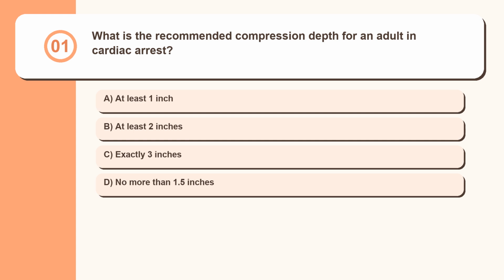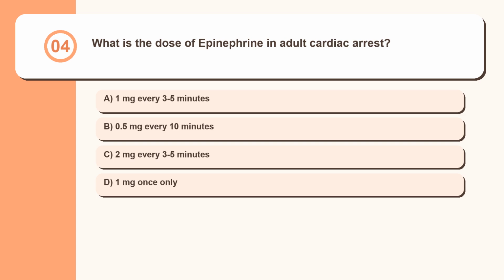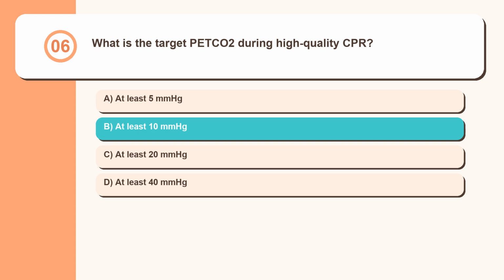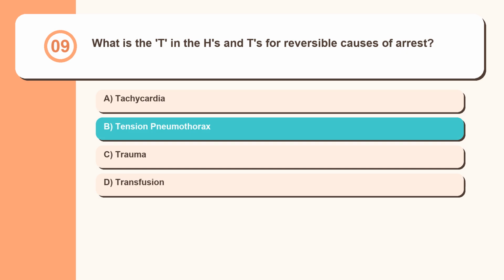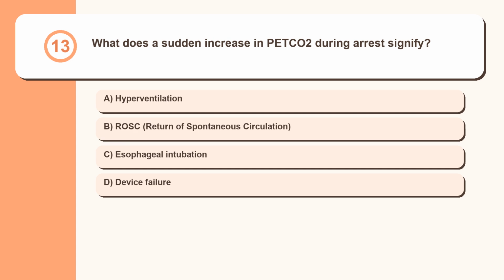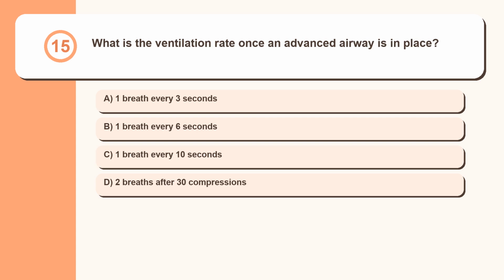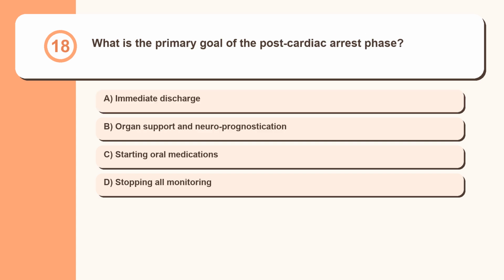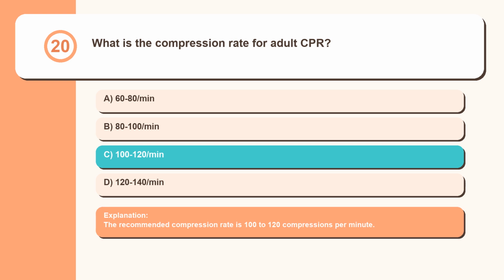Pass the 2026 ACLS Exam: Advanced Cardiovascular Life Support Practice Test with Answers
Mastering the 2026 ACLS certification requires more than just memorizing algorithms; it demands a deep understanding of cardiac arrest management, rhythm recognition, and life-saving interventions. This comprehensive practice test is designed to mirror the actual Advanced Cardiovascular Life Support exam, providing you with 25 high-yield questions that cover the most critical components of the current AHA guidelines. Whether you are a nurse, paramedic, respiratory therapist, or medical student, this mock exam serves as an essential tool for identifying knowledge gaps and building the confidence necessary to excel in a high-pressure clinical environment.

Each question in this session is carefully curated to reflect the complexity of real-world scenarios you will encounter during the 2026 ACLS testing cycle. We break down the most challenging concepts including tachycardia with a pulse, bradycardia management, post-cardiac arrest care, and the systematic approach to the primary and secondary surveys. Understanding the why behind every answer is what separates those who simply pass from those who master the material. We provide the rationale for each response to ensure you are not just guessing but truly learning the clinical logic required for successful resuscitation.

Preparing for your certification can feel overwhelming, but having the right resources makes all the difference in your career progression. Our team specializes in providing these comprehensive prep services, study resources, and personalized help to ensure healthcare professionals reach their certification goals without the stress of repeated attempts. We focus on the most frequently tested topics such as pharmacologic interventions, including the proper administration of epinephrine, amiodarone, and lidocaine, as well as the technical nuances of manual defibrillation and synchronized cardioversion.

As you go through these 25 questions, treat this as a real-time assessment. Pause the video if you need more time to analyze the ECG strips or clinical data provided. Staying current with the 2026 updates is vital for patient safety and professional excellence. By the end of this practice test, you will have a much clearer picture of your readiness for the official ACLS exam. If you find certain sections challenging, use that as a roadmap for your final review sessions. Consistency and high-quality practice materials are the keys to unlocking your success and ensuring you are ready to lead a resuscitation team when every second counts.

Make sure to save this video for your final review before test day and share it with colleagues who are also preparing for their 2026 certification. Engaging with the community in the comments below can also help clarify difficult concepts and provide additional peer support during your study journey. Your path to becoming ACLS certified starts with dedicated preparation, and this practice test is the perfect place to begin.